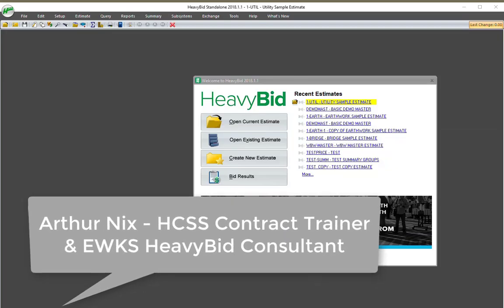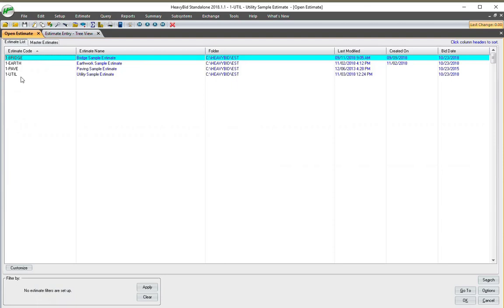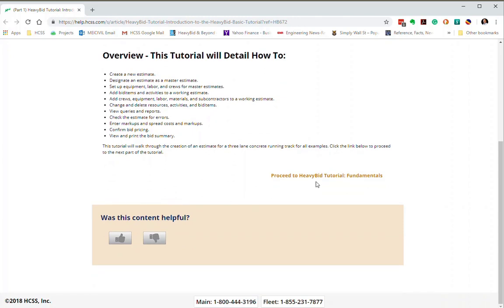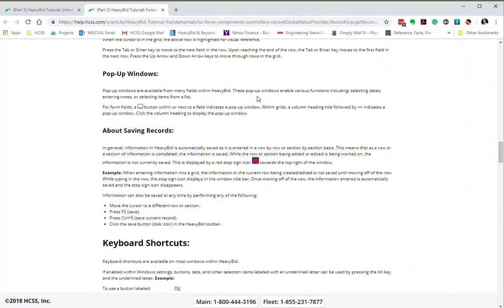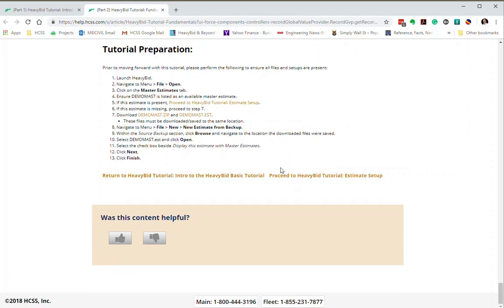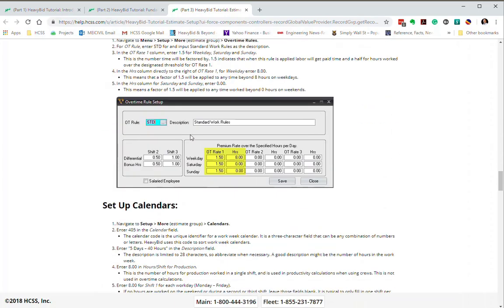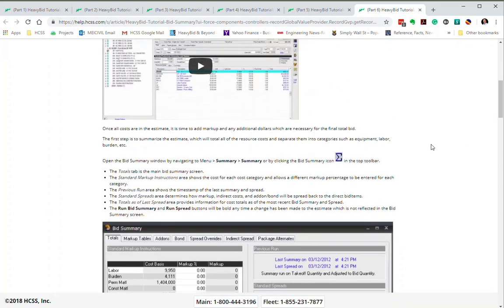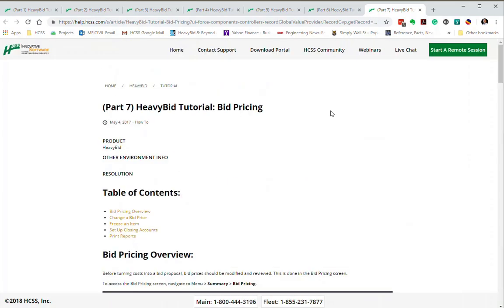How to Access HeavyBid Tutorial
Here is a quick tutorial on how to navigate the valuable HCSS HeavyBid. This tutorial is extremely valuable for beginner estimators trying to familiarize themselves with the program. I highly recommend it.